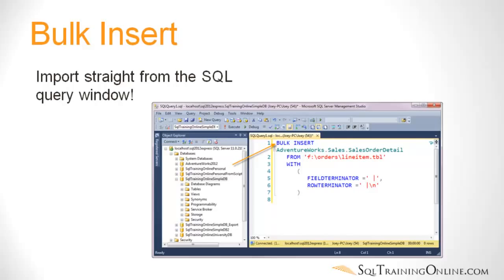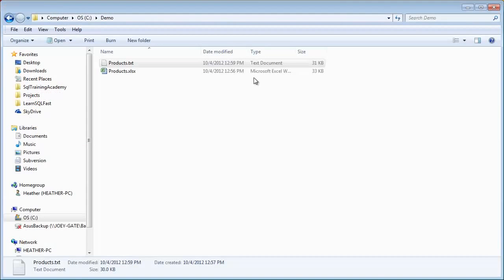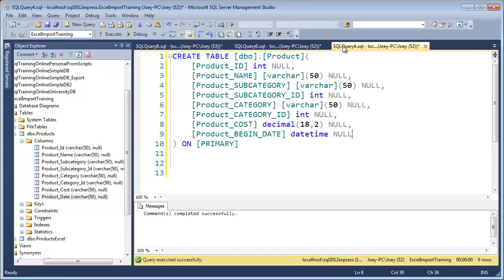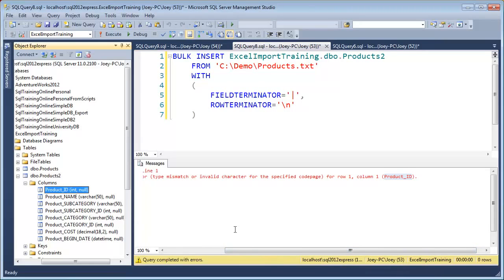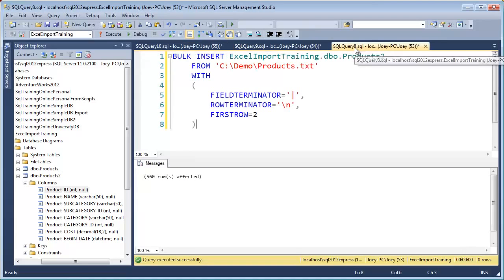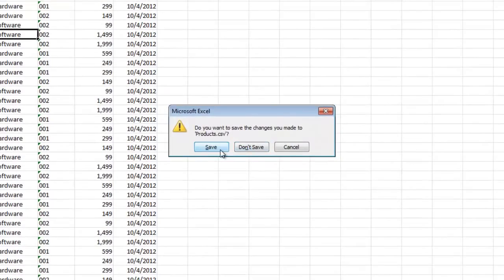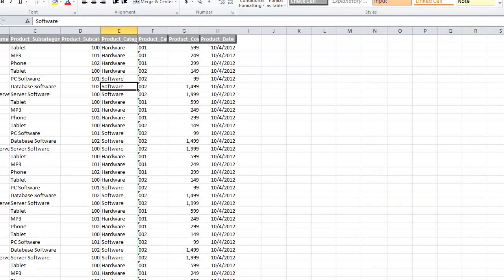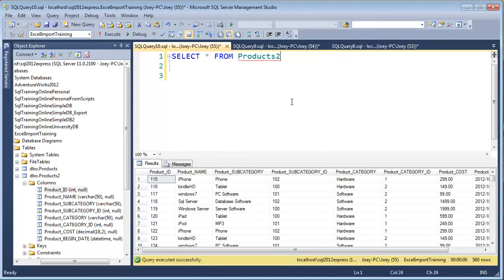SQL Training Online - Excel to SQL Server - Part #3 - Bulk Insert 2019